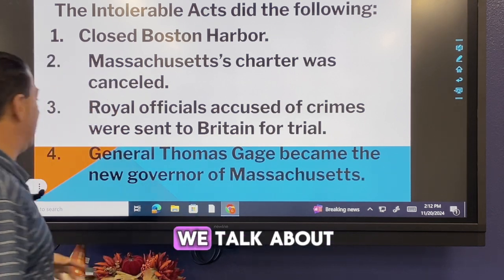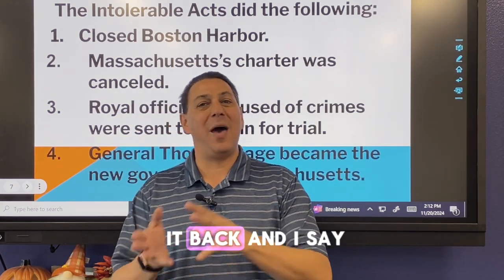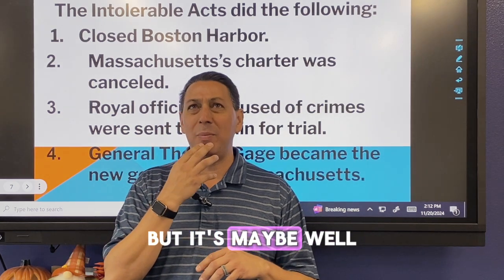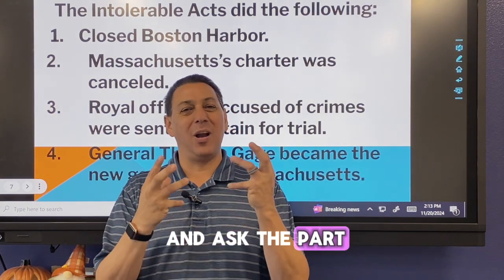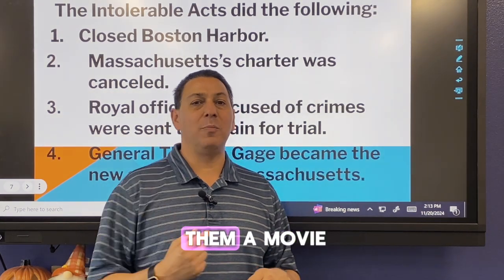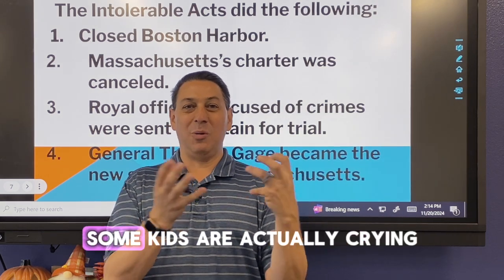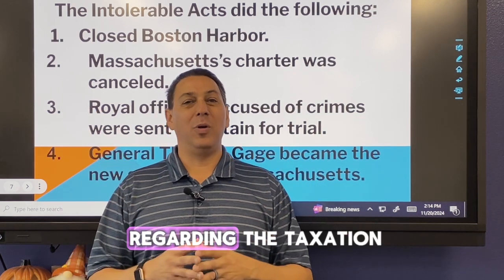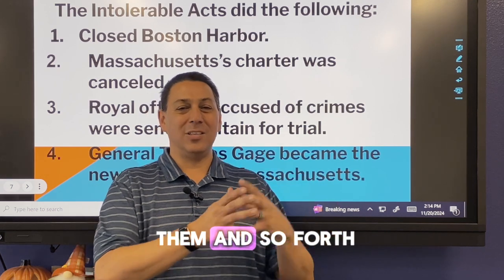History Comes Alive When You Do This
🎯 If your students struggle to connect with history, this gives you a simple strategy to make lessons engaging, meaningful, and thought-provoking.

In this video, I show you how to get students thinking deeply about history by using questions, perspective shifts, and real-world connections that challenge their beliefs.

🎯 You’ll learn:
🧠 How to start lessons with simple, opinion-based questions
💬 How to get every student engaged quickly
📚 How to present historical events from a specific perspective
🔄 How to shift student thinking during a lesson
🤯 How to create moments where students question their beliefs
🎬 How to use examples and stories to deepen understanding
🧩 How to connect ideas from beginning to end of a lesson
🎯 How to make history meaningful—not just memorization

If you’re dealing with:
✔ students who think history is boring
✔ lack of engagement during lessons
✔ students not thinking critically
✔ difficulty making content relatable

This gives you a practical strategy to turn any lesson into a thinking experience.

⭐ Key takeaway:
The goal isn’t just to teach history—it’s to get students to question what they believe and think deeper.

⏱️ CHAPTERS (ADJUSTED FOR LONGER SEGMENTS)

00:00 – Making history relatable with opinion-based questions
00:54 – Presenting content and shaping student perspective
02:10 – Challenging beliefs and creating deeper thinking
03:17 – What this looks like in real classroom practice
04:53 – Example: atomic bomb lesson and shifting perspectives
06:14 – Final example and overall teaching strategy